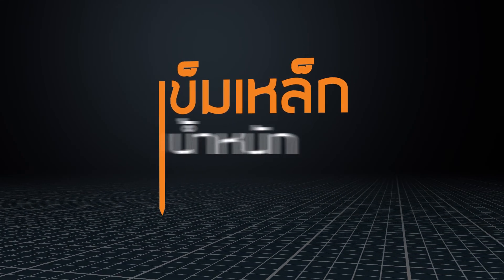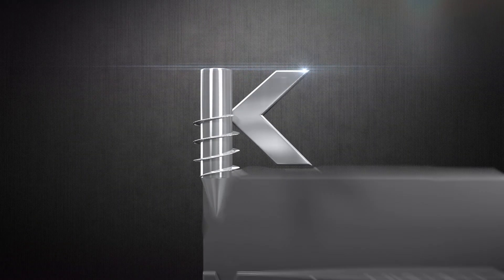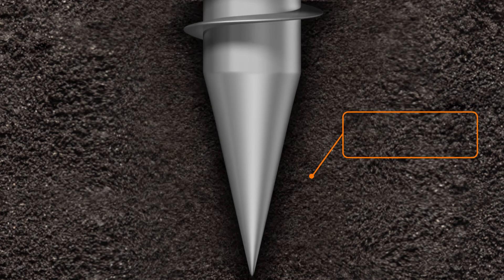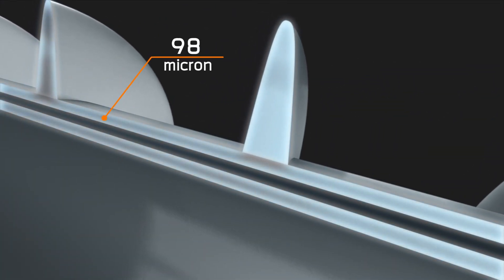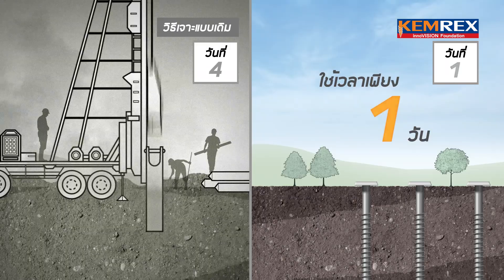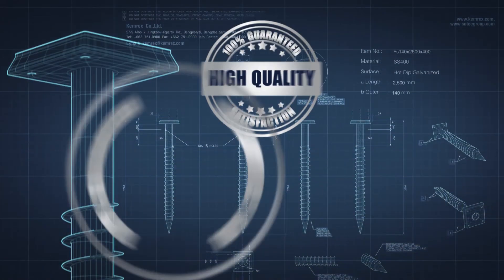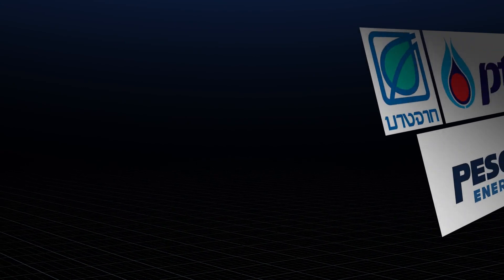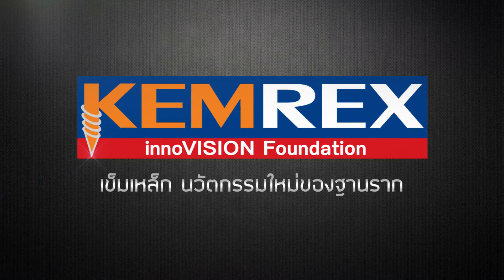KEMREX (eng)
KEMREX is an innovation that serve construction system which can replace traditional foundation system.